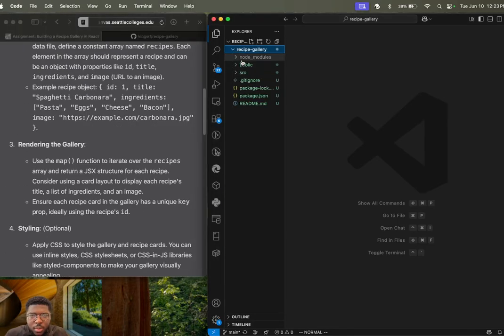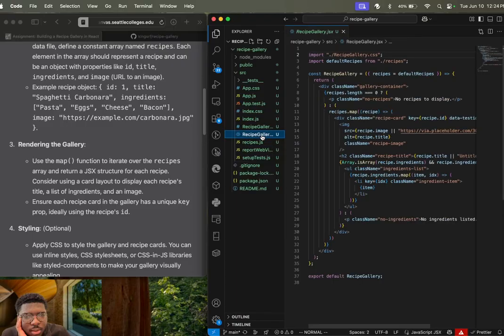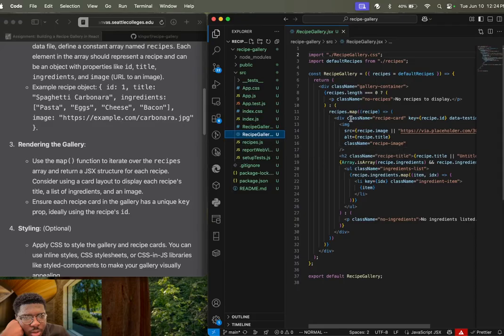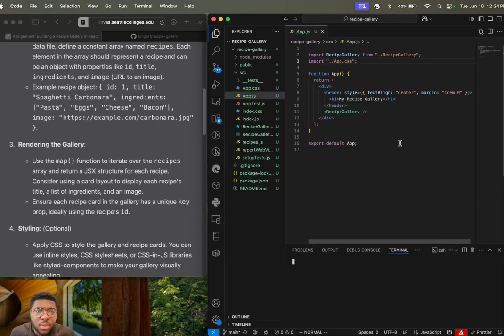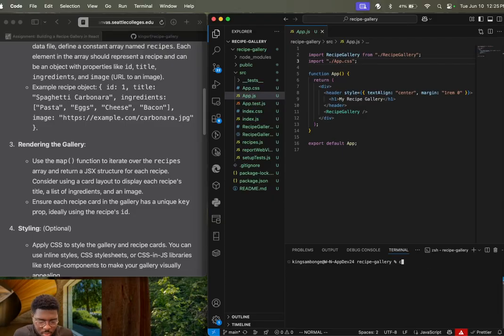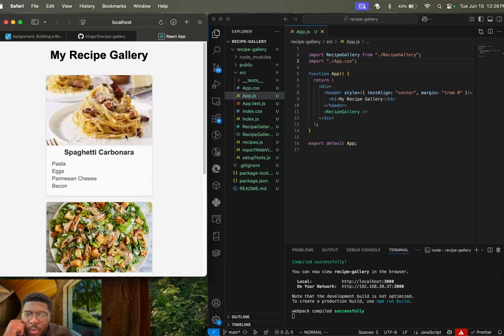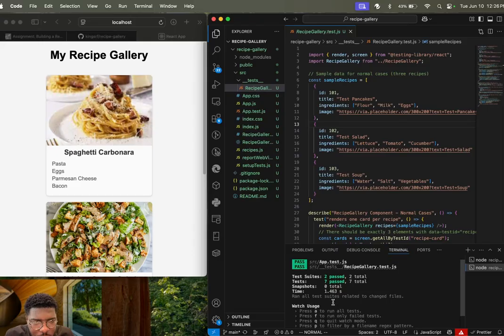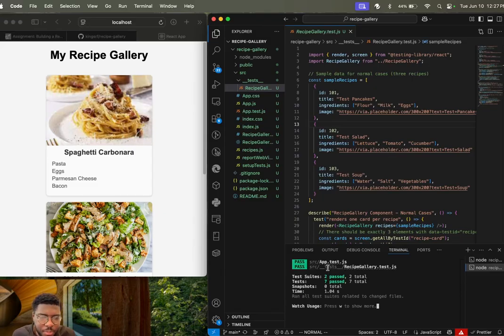Building a Recipe Gallery in React